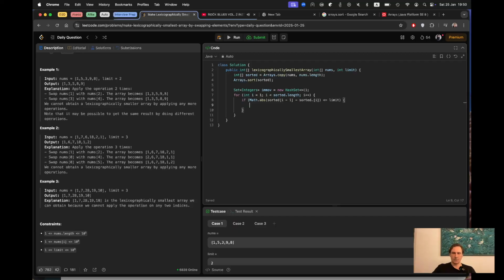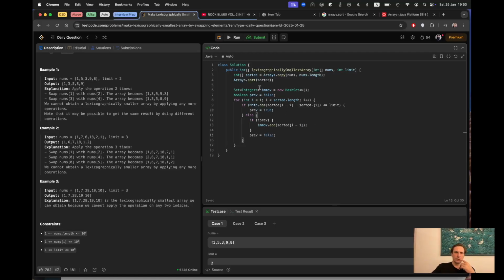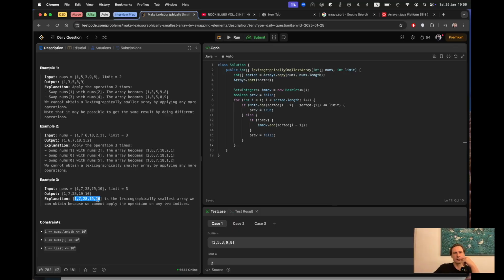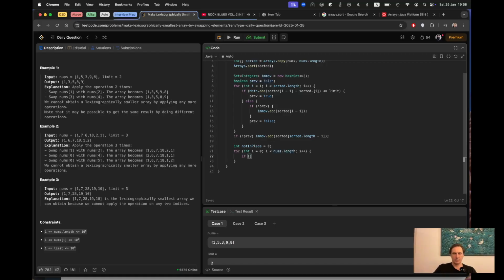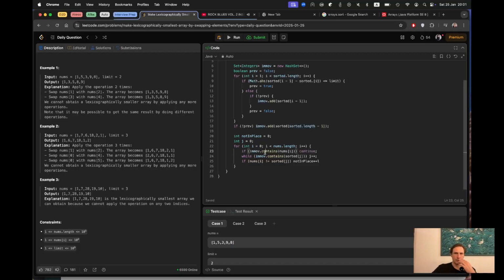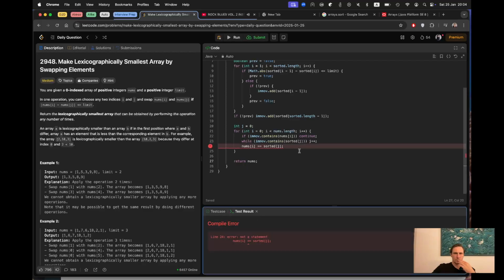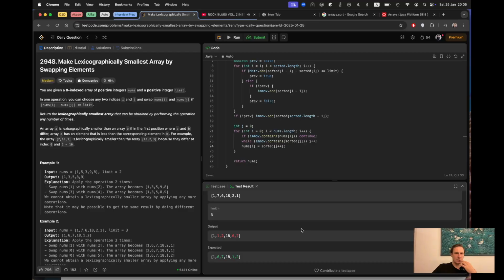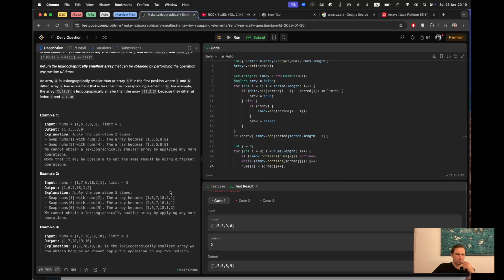LeetCode: 2948. Make Lexicographically Smallest Array by Swapping Elements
Solving medium daily question. The 55th day of the streak. Fail.
Thumbnail generated by ChatGPT.
Musichunter - Rock Blues Music Instrumental, Electric Guitar